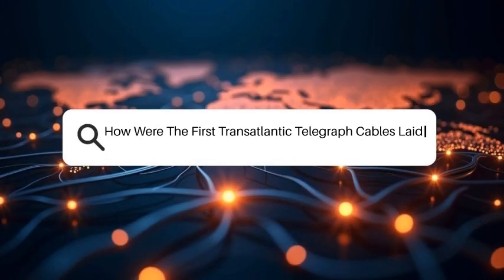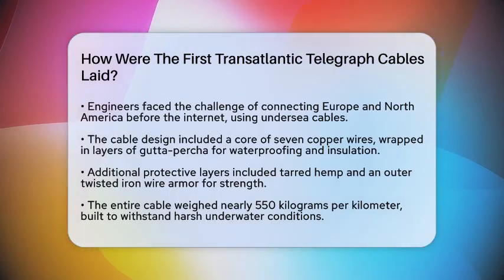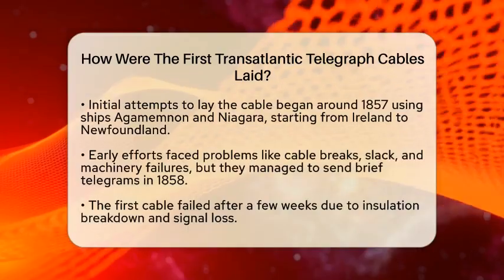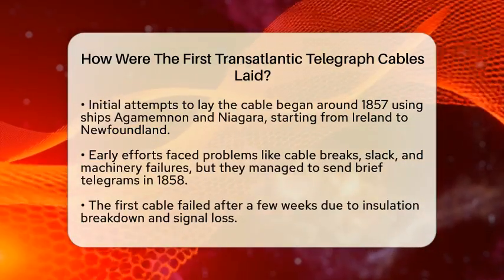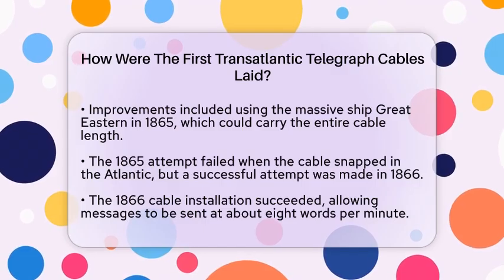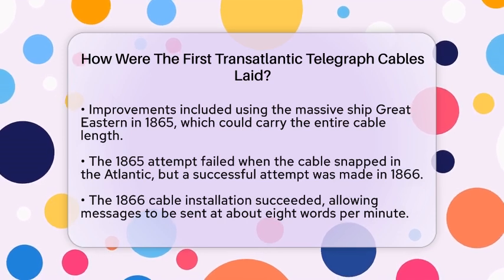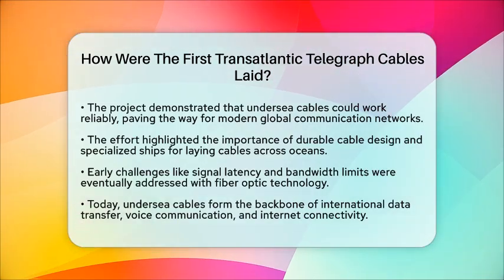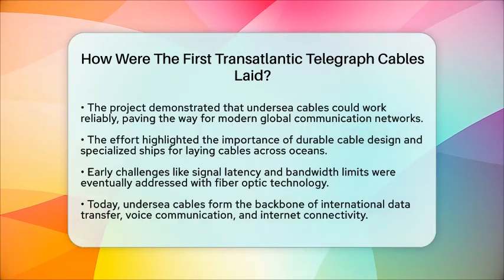How Were The First Transatlantic Telegraph Cables Laid? - Internet Infrastructure Explained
How Were The First Transatlantic Telegraph Cables Laid? Have you ever wondered how the first transatlantic telegraph cables were laid across the ocean floor? In this video, we explore the fascinating history and engineering behind this monumental achievement. We'll start by explaining how the cables were designed, including the materials used to ensure durability and conductivity. You'll learn about the challenges faced during the initial attempts, such as cable breaks and machinery failures, and how engineers overcame these obstacles with innovative solutions. We’ll also cover the role of specially built ships, like the giant Great Eastern, which revolutionized the process of laying undersea cables. Additionally, we’ll discuss the significance of these early cables in transforming global communication, paving the way for today’s extensive network of underwater fiber optic cables that carry internet data, voice calls, and more. Whether you're interested in historical engineering feats or modern internet infrastructure, this video provides a clear overview of one of the most important developments in telecommunications history. Join us to discover how these underwater cables changed the world and continue to connect us today.

About Us: Welcome to Internet Infrastructure Explained! Our channel is dedicated to demystifying the world of how the internet works, covering essential topics such as CDNs, IXPs, bandwidth, latency, network routing, DNS, data centers, web hosting, fiber optics, undersea cables, IP addressing, and much more.